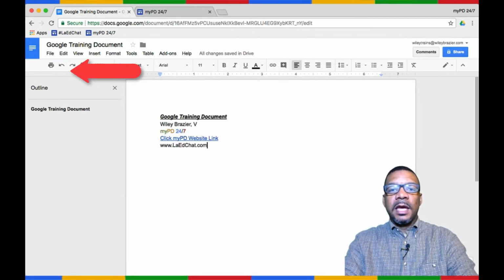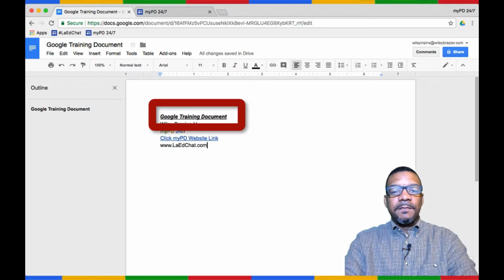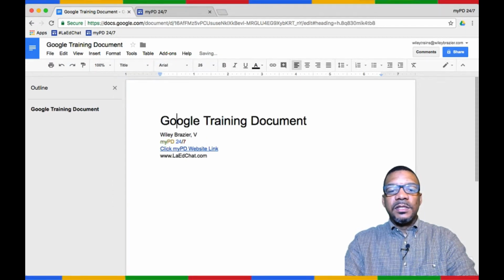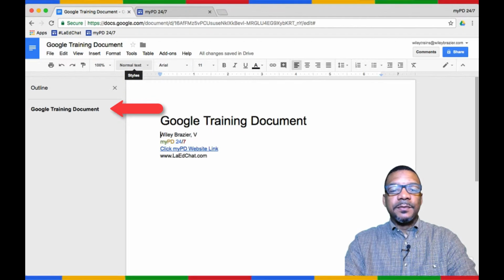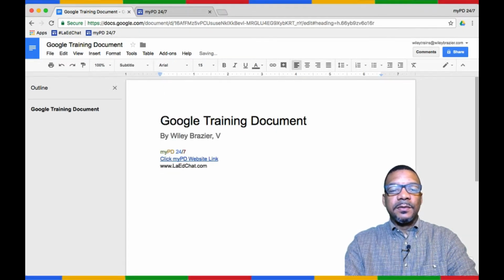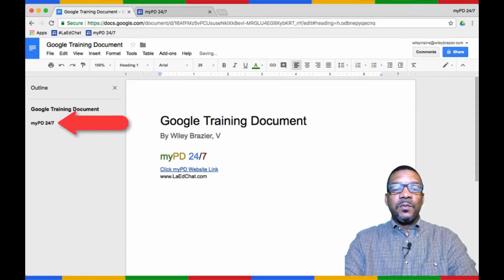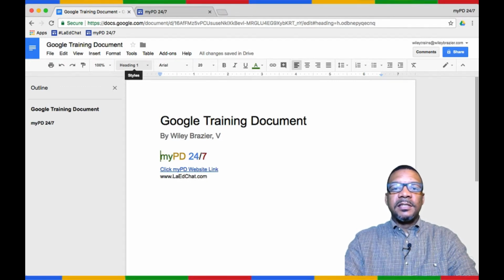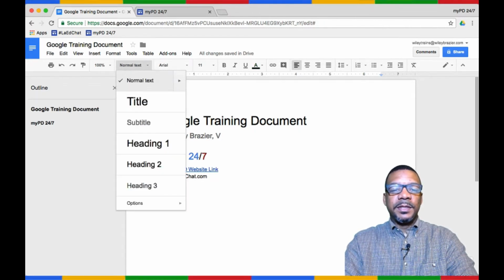Google Docs - Using the Document Outline Feature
📹 This video is a tutorial on how-to "The Document Outline Feature" in Google Docs.

MY GEAR 📷
Web Camera